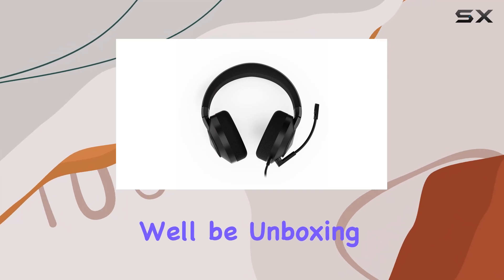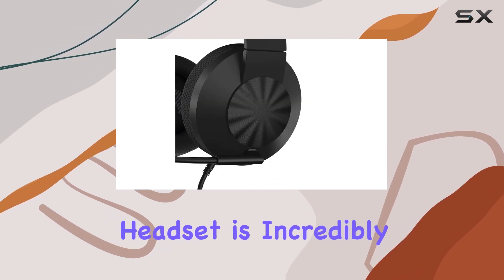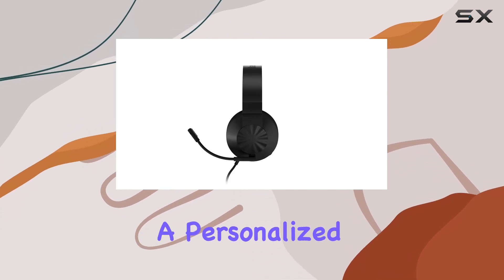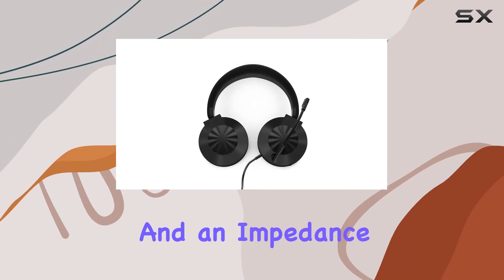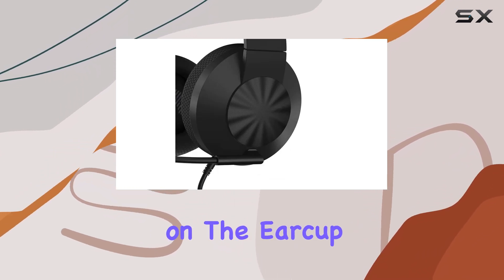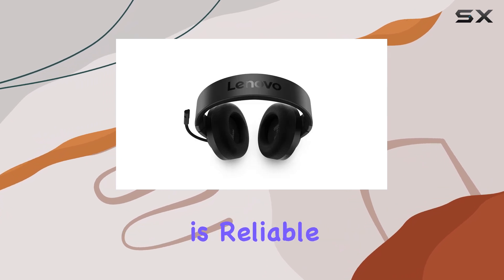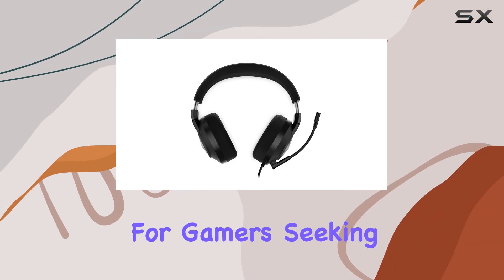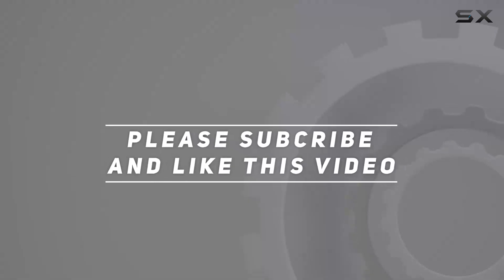Unboxing the Lenovo H210: A Comfortable Gaming Experience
0:00 Intro
0:07 Review

Things that we mentioned in this video:
Lenovo H210 Wired Gaming Headset : B0D96QXP34